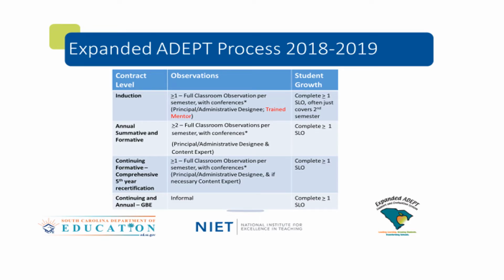Overview Segment 1 Evaluator Day 1, Slides 1-70 (Part 1)